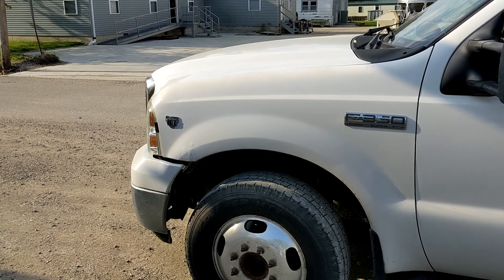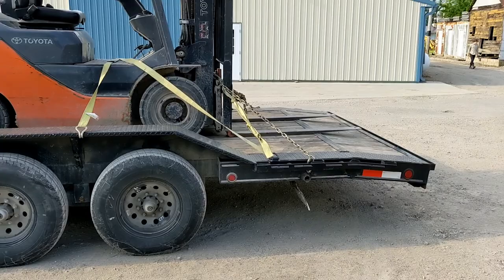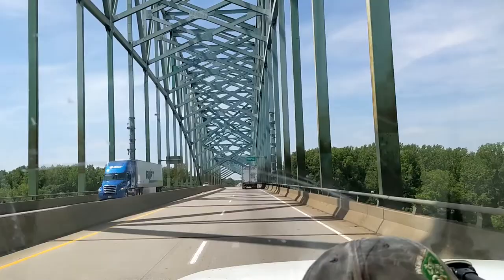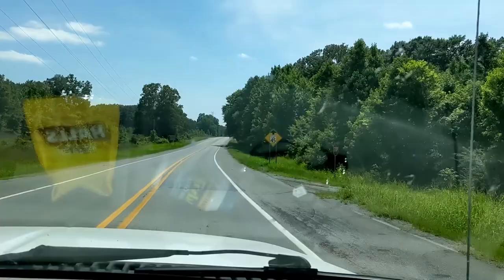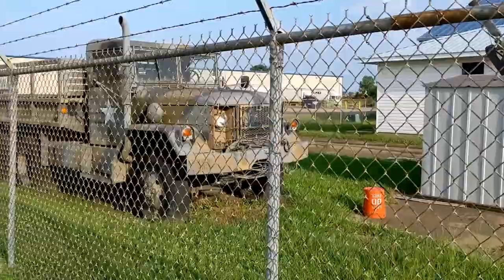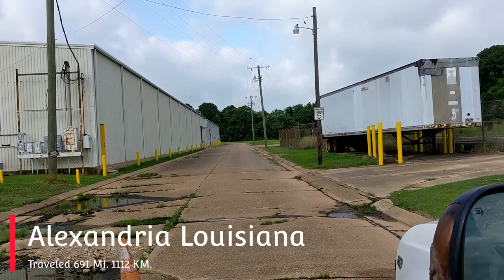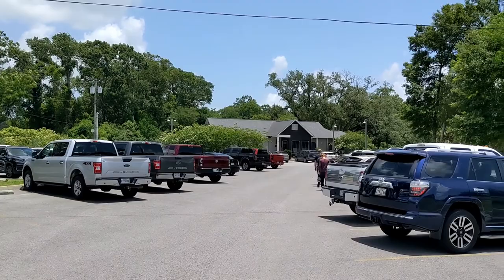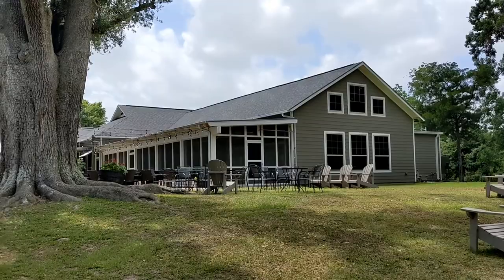Millwright Work On The Gulf Ep. 1 Traveling Down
In this episode we travel to Abbeville Louisiana.
We inspect the plant we have come to take down and eat some good Cajun food.